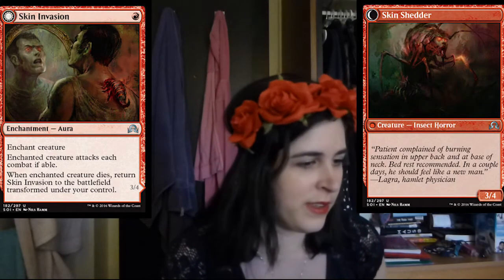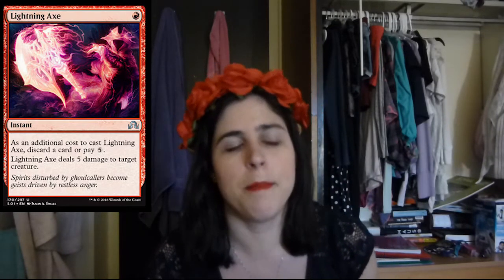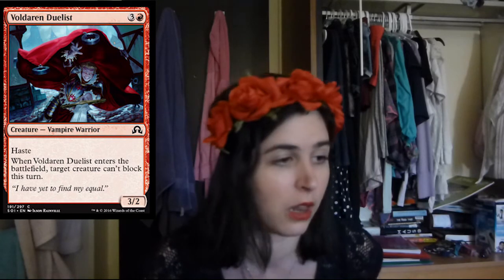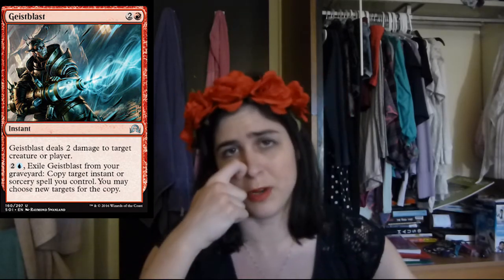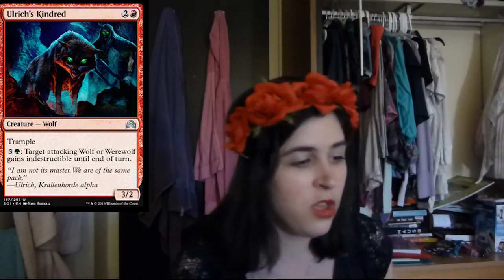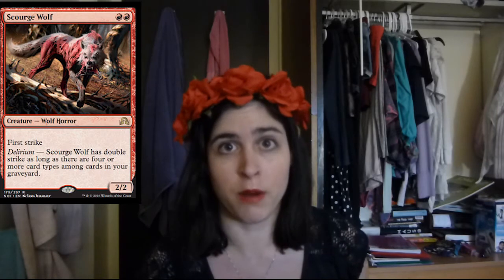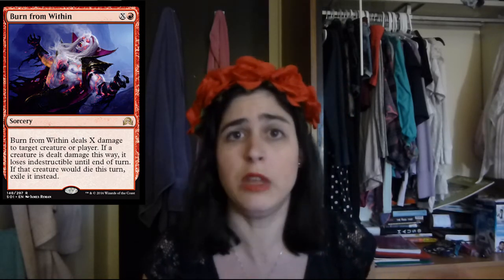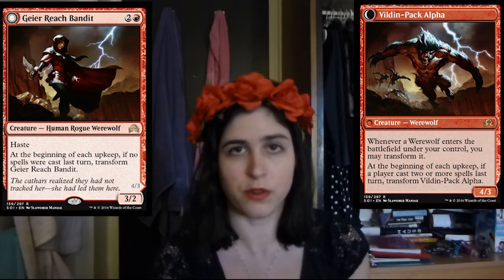SOI: Red Cards